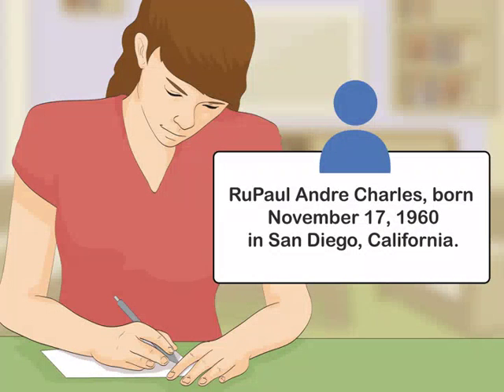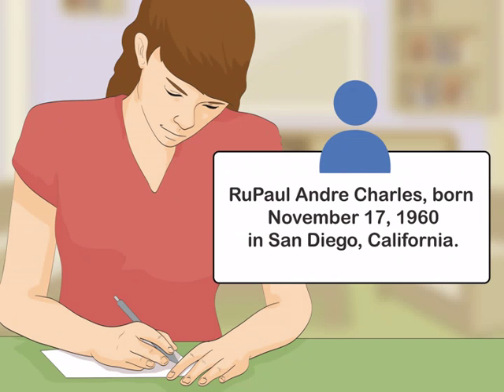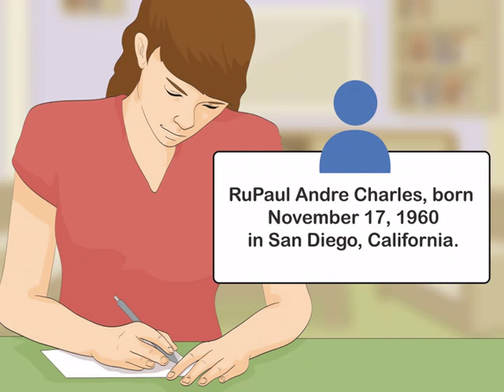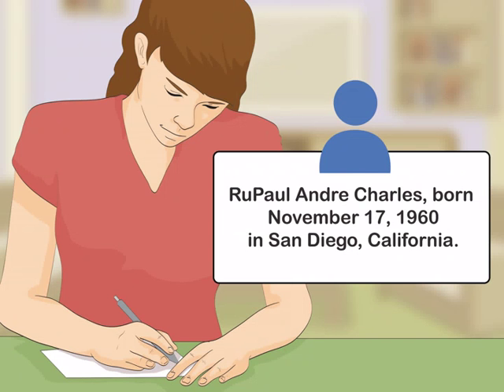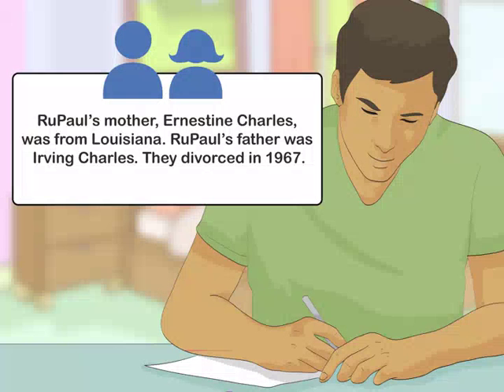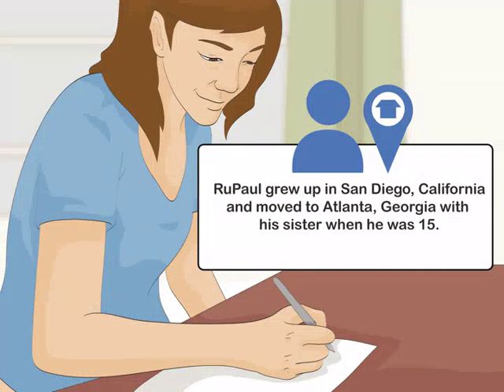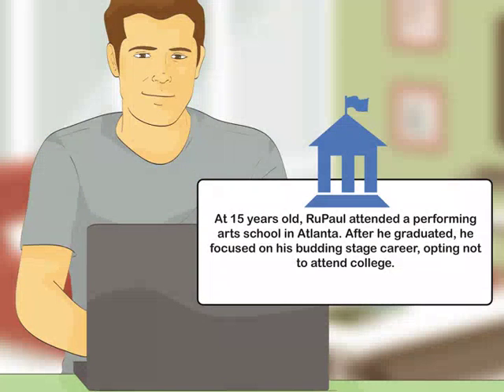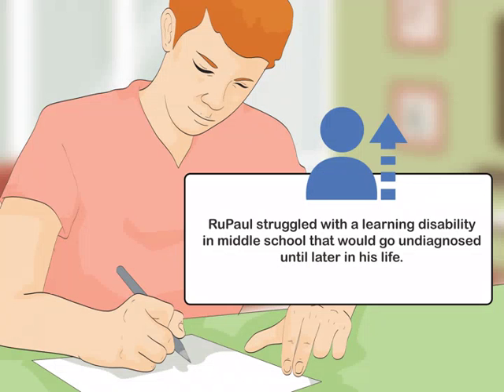How to Outline a Biography